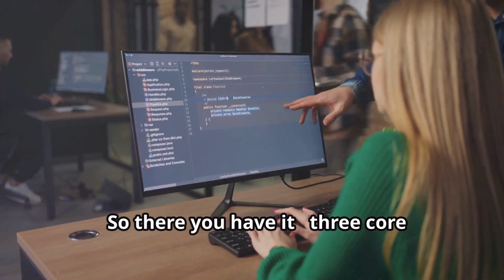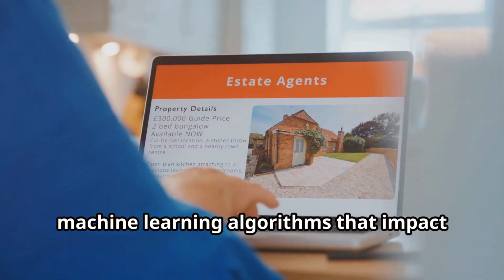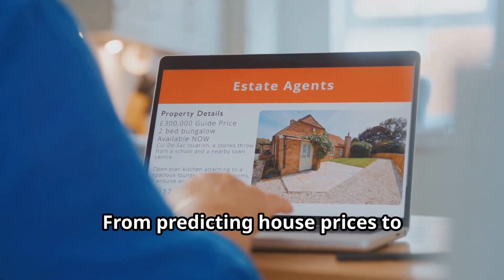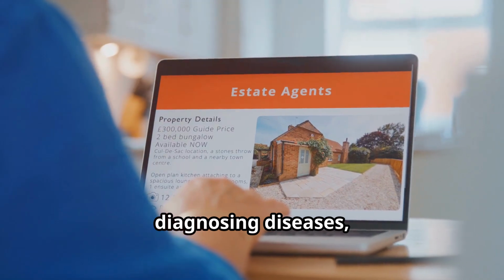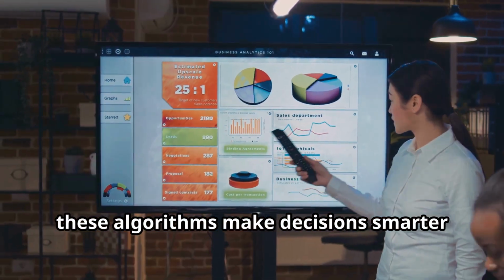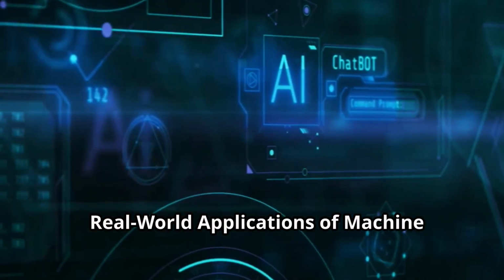Machine Learning Algorithms Explained with real time examples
**Title**: Mastering Machine Learning Algorithms: Linear Regression, Decision Trees & Neural Networks Explained with Real-World Examples!

**Description**:
📊 **Unlock the Power of Machine Learning Algorithms**! In this video, we dive deep into the fascinating world of **machine learning**, covering three of the most powerful algorithms: **Linear Regression**, **Decision Trees**, and **Neural Networks**. Whether you’re curious about how Netflix recommends your favorite shows, how banks decide on loan approvals, or how **self-driving cars** recognize obstacles, we’ve got you covered with real-world examples and practical insights.

🚀 **What You’ll Learn**:
✅ How **Linear Regression** predicts trends like house prices and stock performance
✅ Using **Decision Trees** for loan approvals and medical diagnoses
✅ How **Neural Networks** power image recognition, self-driving cars, and virtual assistants

- **Data Science Beginners** looking to understand machine learning basics
- **Tech Enthusiasts** curious about AI applications in real life
- **Business Professionals** wanting to leverage data for better decisions
- **Students** preparing for exams and tech interviews

We break down complex topics into simple, easy-to-understand explanations with engaging examples and practical use cases. By the end of this video, you’ll not only understand these algorithms but also know how they’re changing industries like **finance**, **healthcare**, and **automotive**.

### **📝 Mentions & Hashtags to Make It Viral**:

**Mentions**:
- **@TechCrunch** - for technology trends
- **@GoogleAI** - for AI and machine learning updates
- **@MITCSAIL** - for cutting-edge research in AI
- **@OpenAI** - for the latest advancements in neural networks
- **@KDnuggets** - for data science tips and tutorials